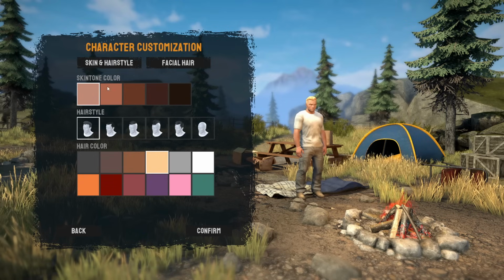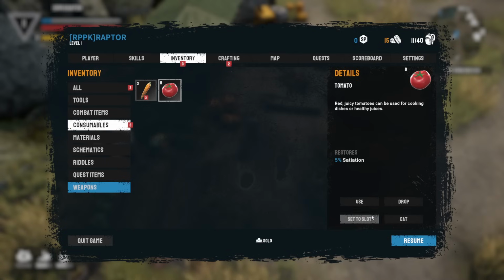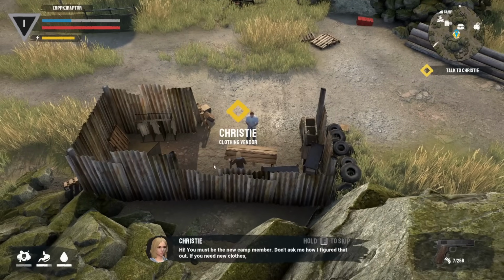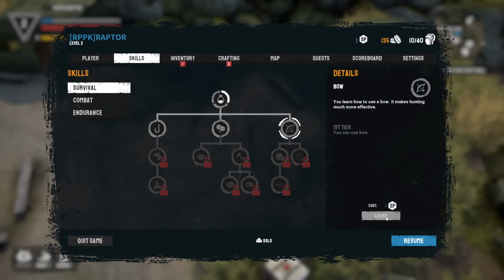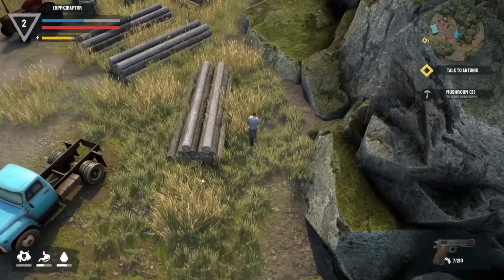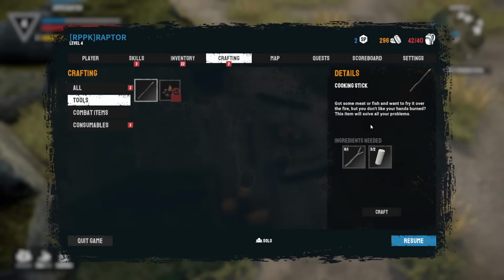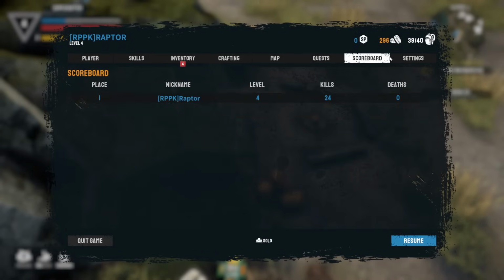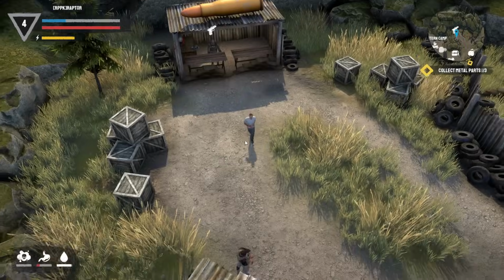This Once Was A Zombie Shooter VR Game, Now It's A New Top Down Survival Game | Survival Nation GO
Thanks to the creators of Survival Nation GO for sponsoring today's video! If you'd like to know more, click here!

Channel Guidelines
1. Be kind, civil & respectful to all & English only in chat & comments
2. No constant backseating, spamming, copy paste, or all caps
3. Read the title, description & review thumbnail for details